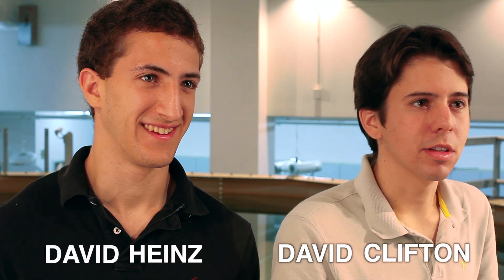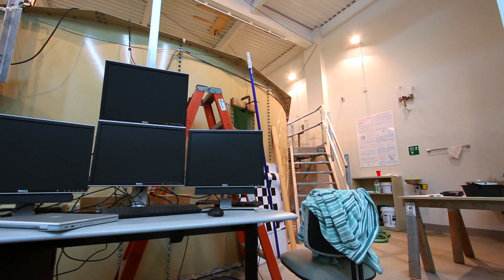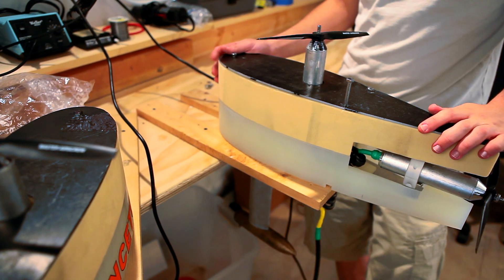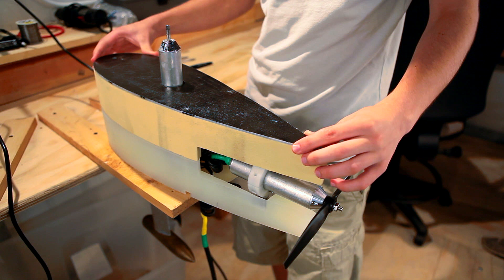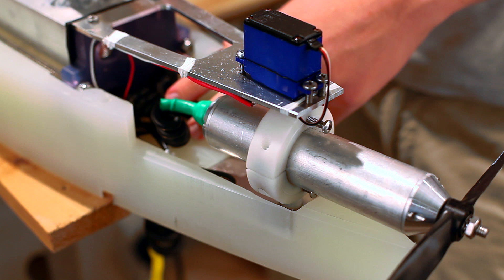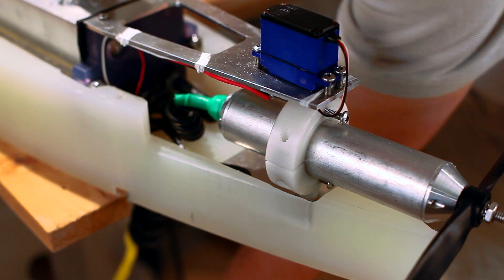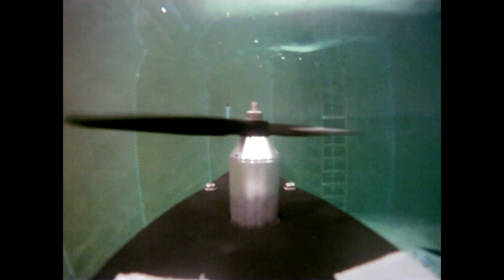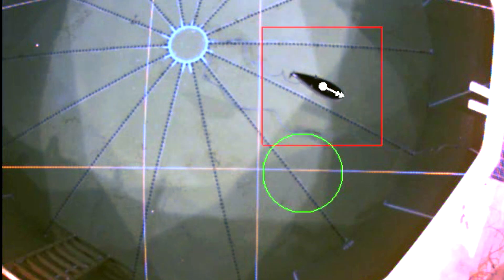Underwater robotics in the Leonard Lab at Princeton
Princeton University undergraduates David Clifton '12 and David Heinz '12 spent the summer working in the lab of Naomi Ehrich Leonard on underwater autonomous vehicles. In this video they discuss their research -- ranging from testing MATLAB code to working in the machine shop -- on a test robot called "the beluga."

Video by Zach Donnell.